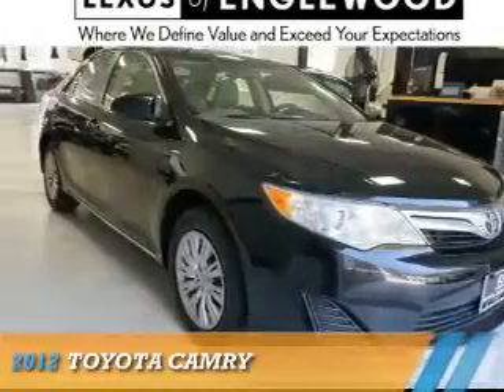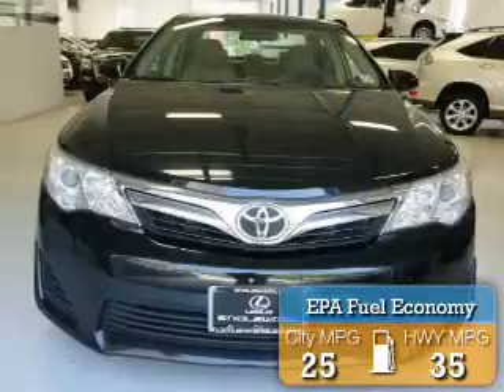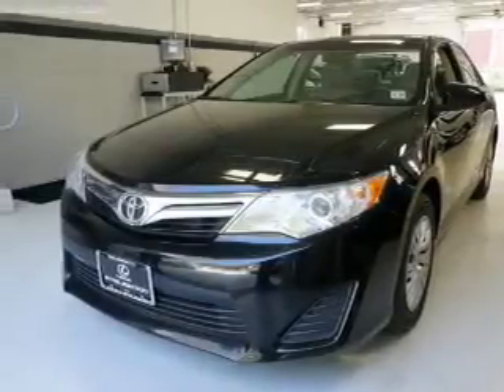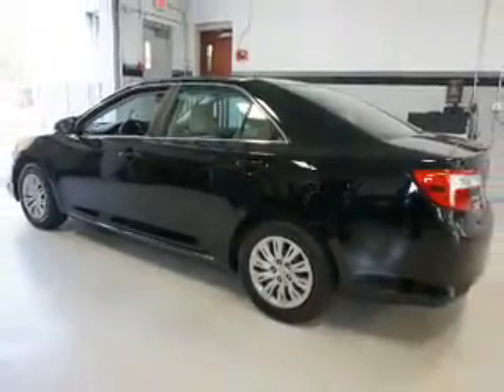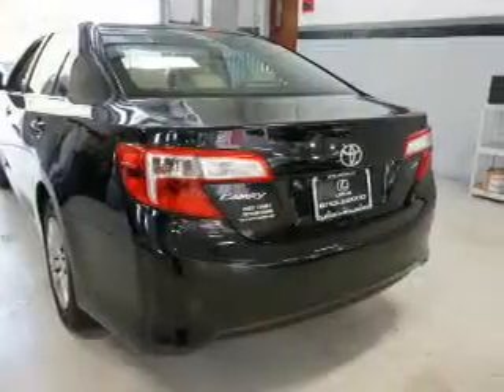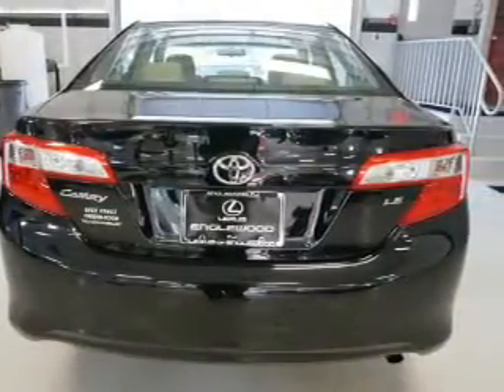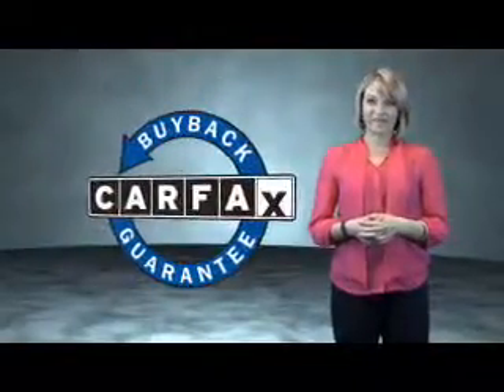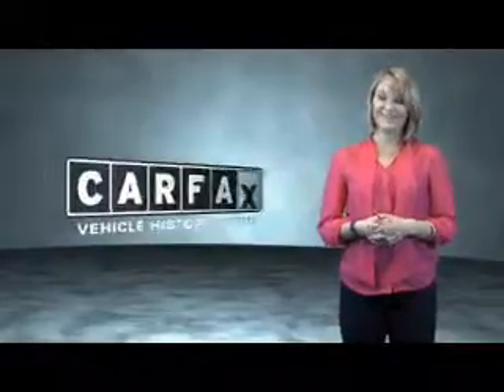2012 Toyota Camry 169373 - Englewood NJ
Year: 2012
Make: Toyota
Model: Camry
Trim:
Engine: 2.5 liter 4 cylinder
Transmission: Automatic
Color: Black
Mileage: 35538
Address:
VIN:4T4BF1FK9CR169373